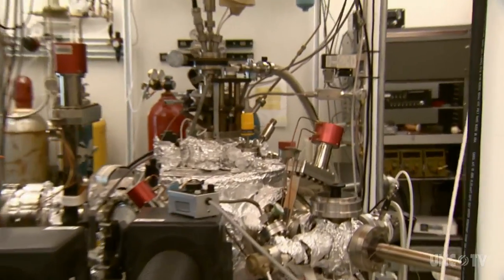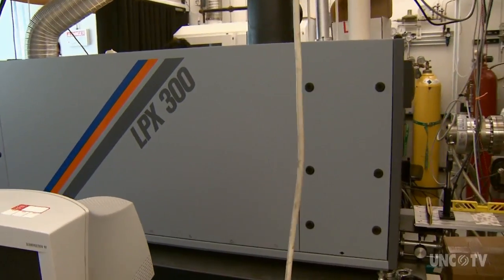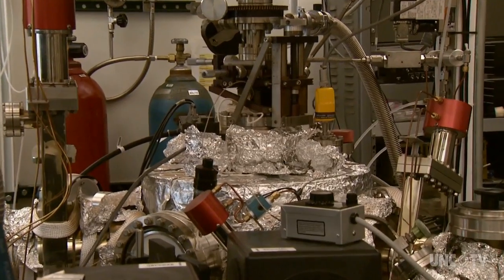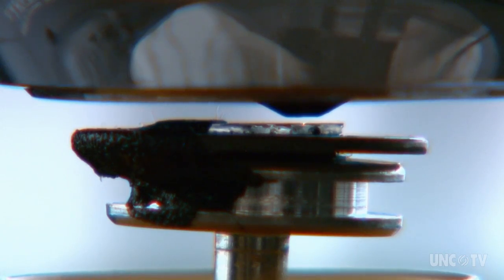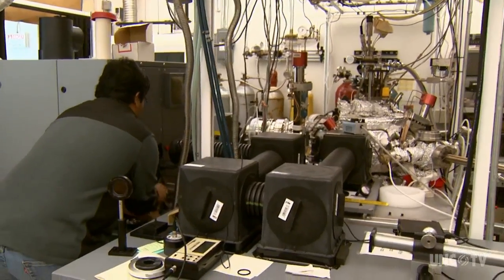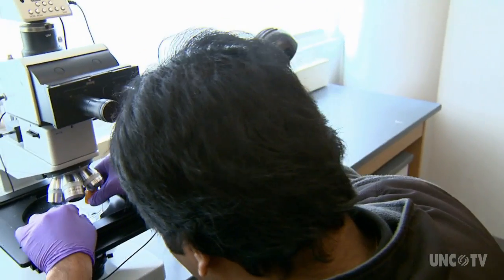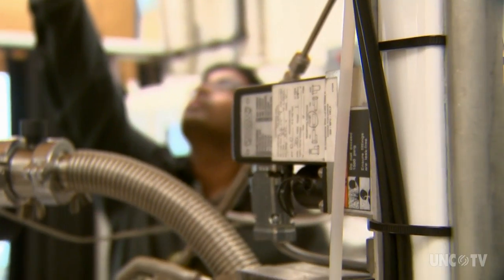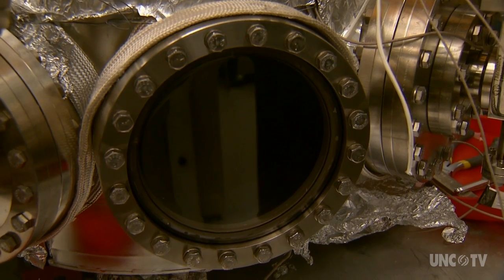Creating a new material harder and brighter than diamond | Sci NC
NC State researchers discover Q-carbon, a new state of carbon, that is harder and brighter than diamond. It is also magnetic and emits a faint glow.